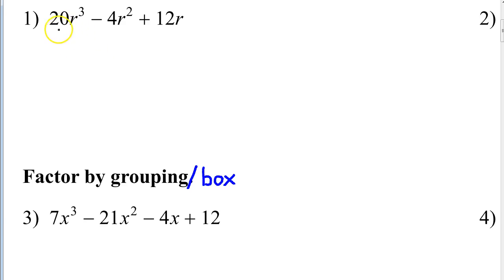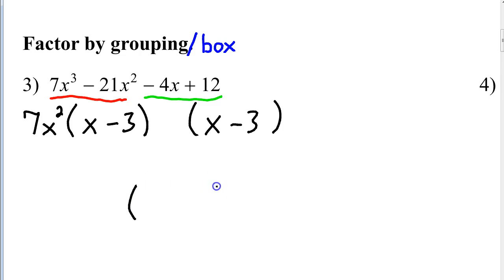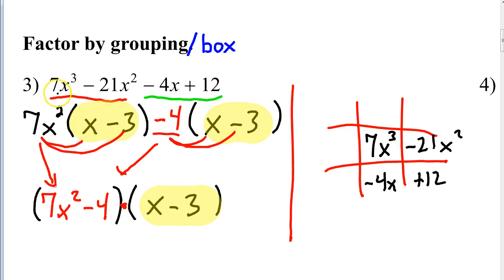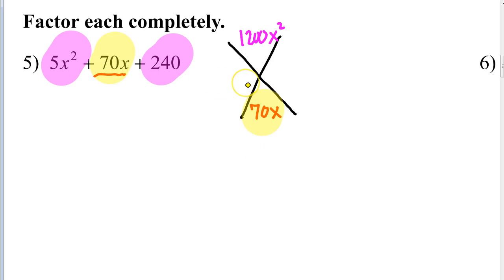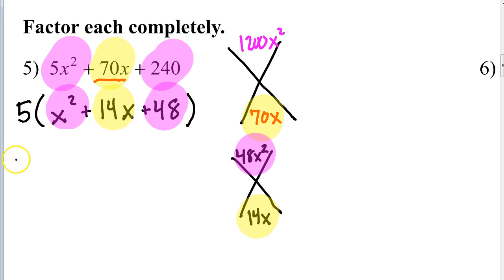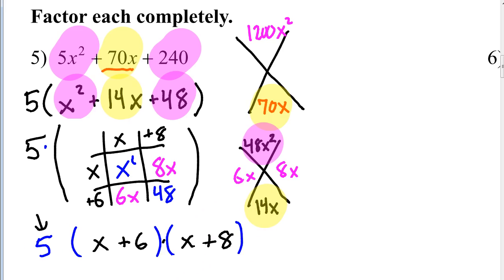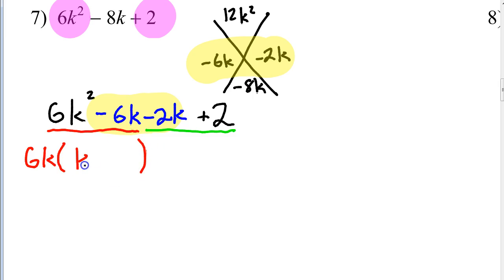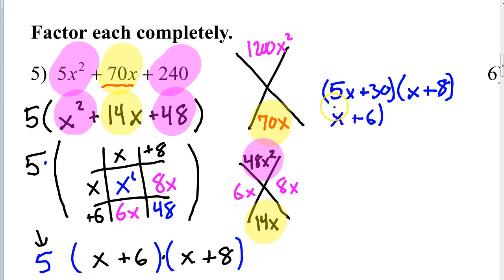#36 Factoring Trinomials (Day 2)